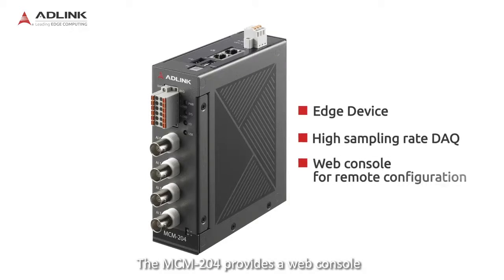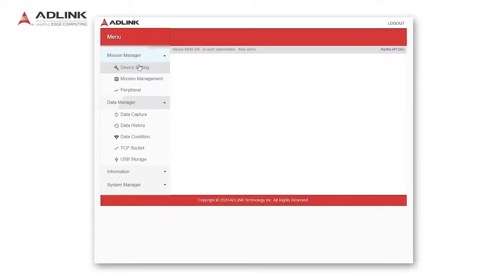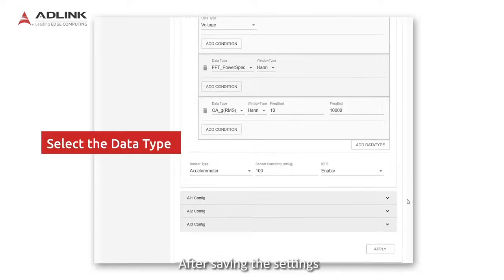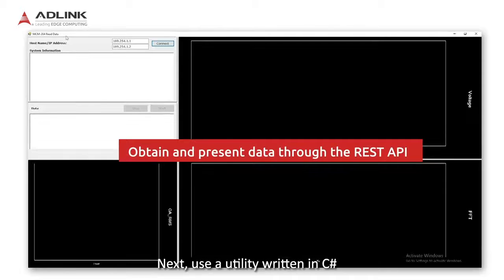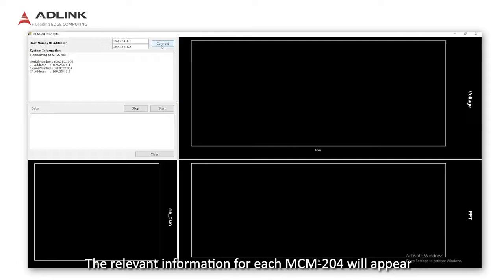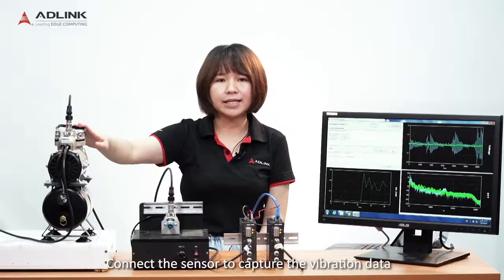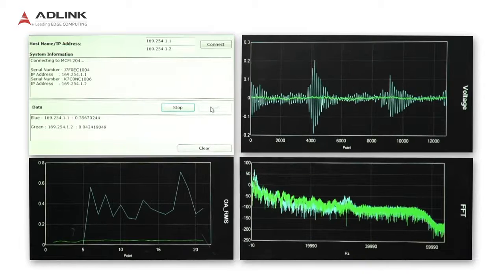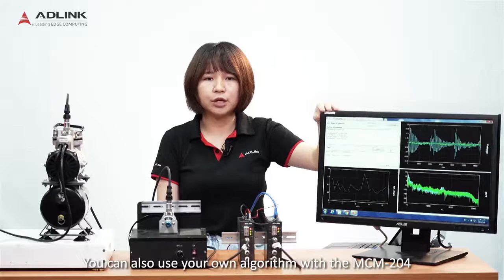MCM-204_ Highly Optimized Edge Data Acquisition